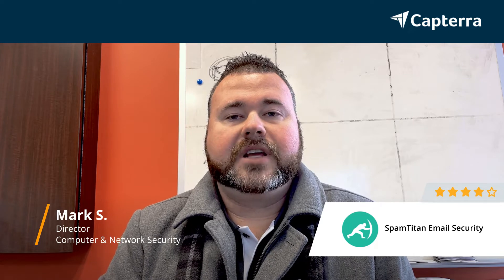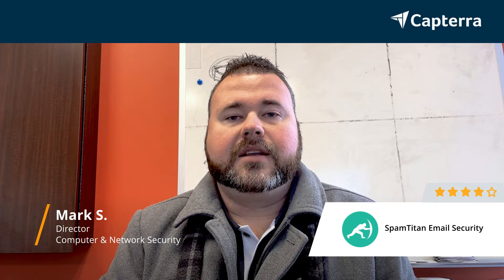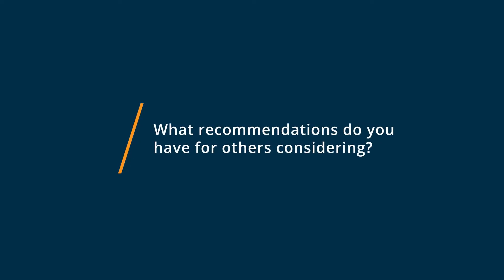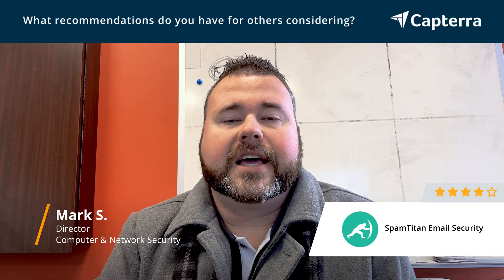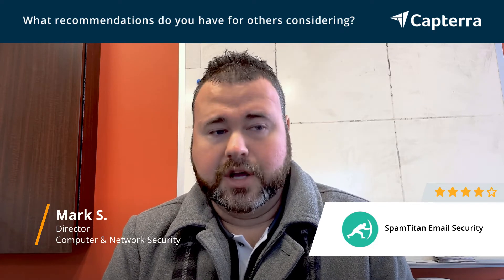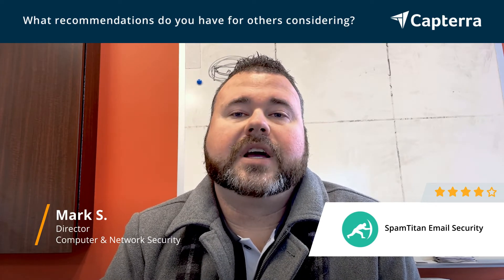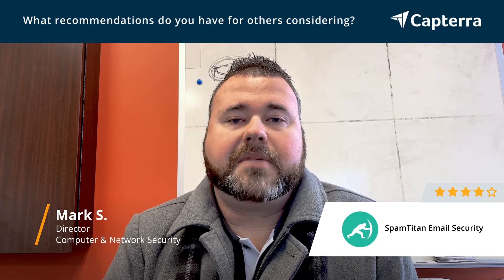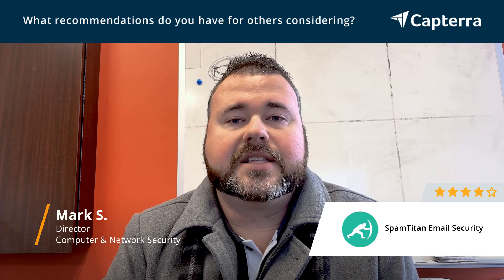SpamTitan Email Security Review: Efficient Email Spam Filter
💡📘 Interested in SpamTitan Email Security? Browse SpamTitan Email Security reviews, pricing and compare with popular alternatives

SpamTitan Email Security Review 2021.

SpamTitan Email Security. Helps control mail flow, clean it, and protect against unwanted email threats including phishing and malware. Inbound and outbound scanning.

 Blocks Phishing, spam, viruses, malware, malicious links, spyware and other email security threats. We provide sophisticated email security for your business and msp without making it complicated.

0:00 Intro
0:16 What other software products did you consider or switch from?
1:07 What were the reasons you chose SpamTitan Email Security?
1:51 How easy was it to onboard and integrate SpamTitan Email Security into your business?
2:24 What recommendations do you have for others considering SpamTitan Email Security?